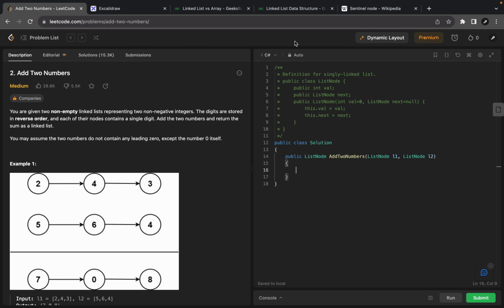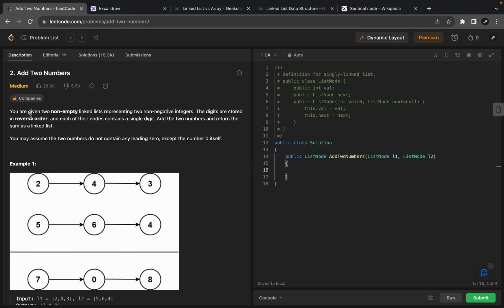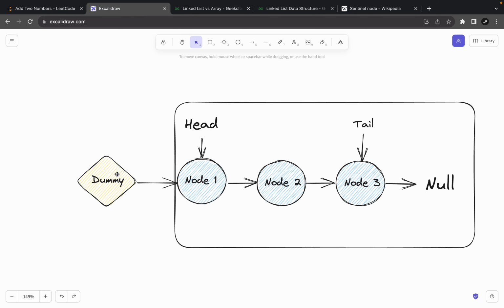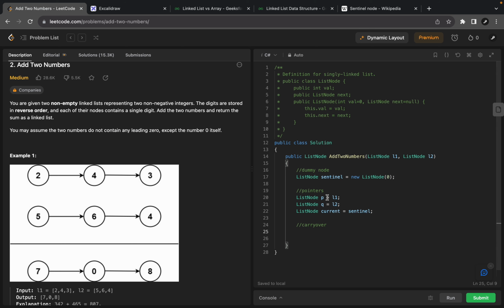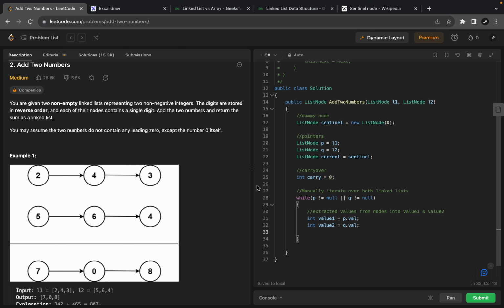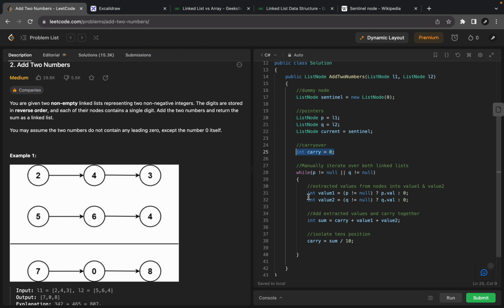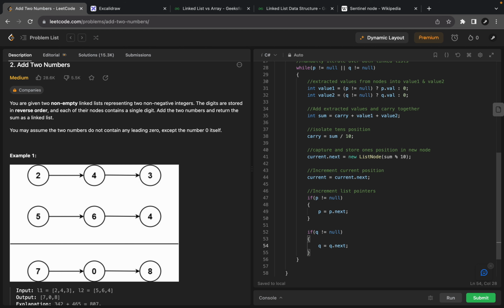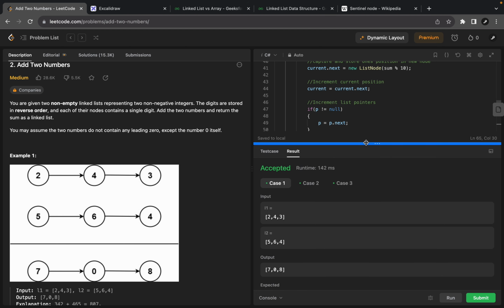LeetCode in C# (CSharp) Challenge: 2. AddTwoNumbers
In this video we'll solve the AddTwoNumbers LeetCode challenge using C#. Before diving headfirst in the solution, we'll go over what a linked list is, and go over our plan of attack on how to solve this challenge.

CHAPTERS:
0:00 - Introduction
0:33 - What is a Linked List?
3:31 - Challenge Description
5:02 - Sentinel Node
6:34 - Solving the Challenge
24:50 - Solution & Outro